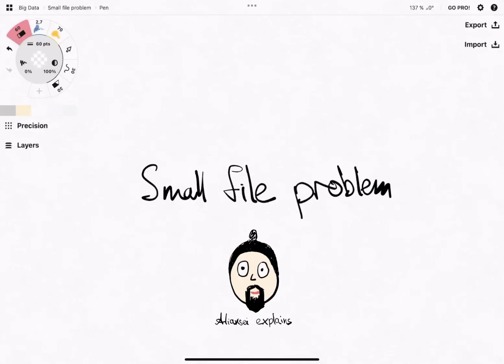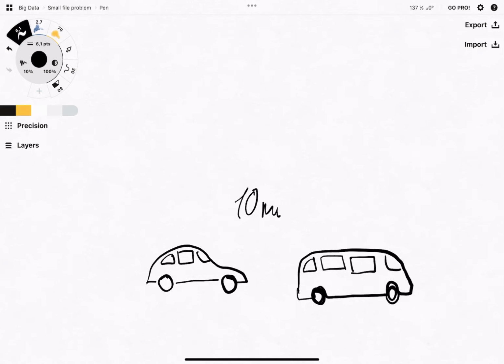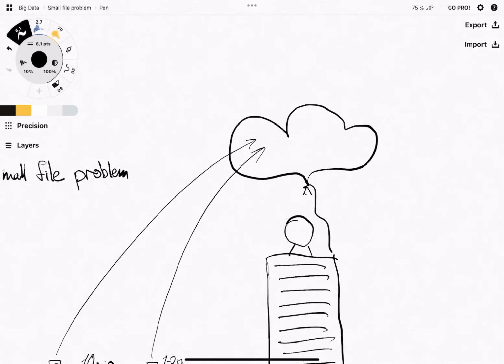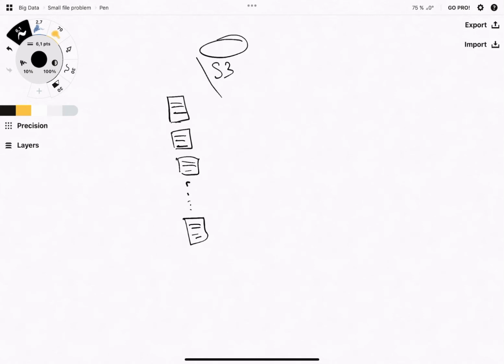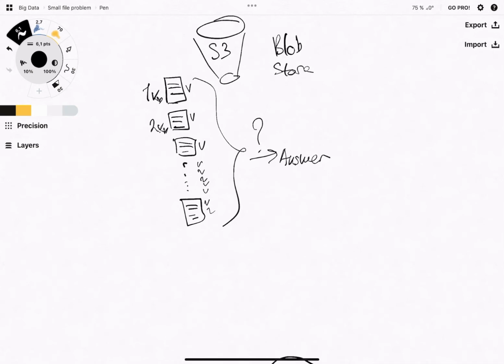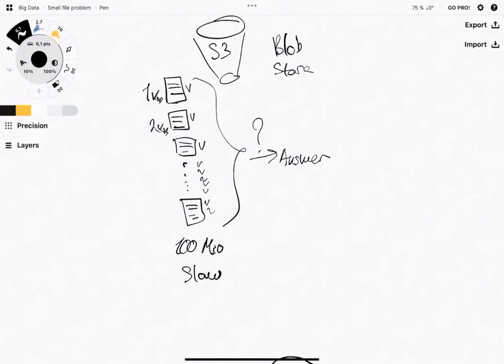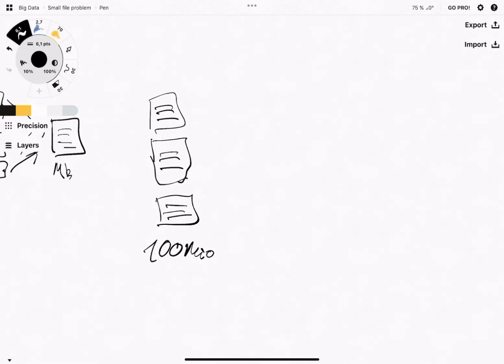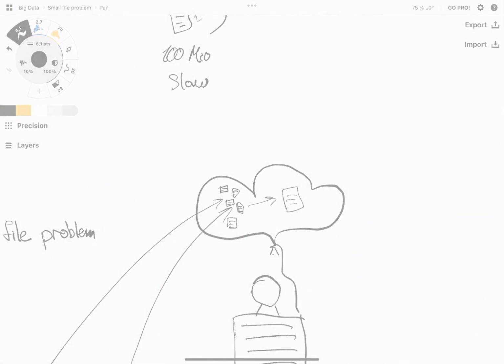Small file problem in Big Data processing. Explained by Aliaksei Toustsik.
Small file problem in Big Data processing. Sometimes we have millions of devices that deliver millions of small messages to the cloud. This may lead to so called small file problem in the object store. In the video you will learn how to avoid performance slowdown and to keep you system performance good.
Explained by Aliaksei Toustsik.